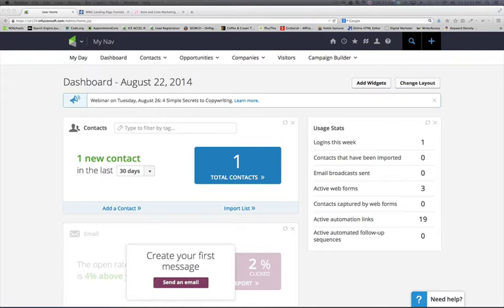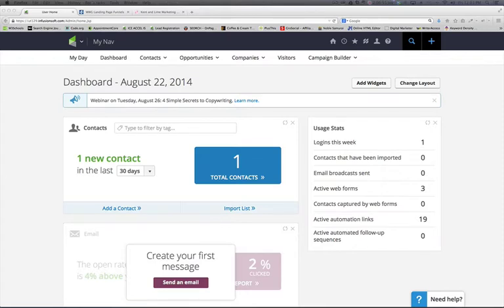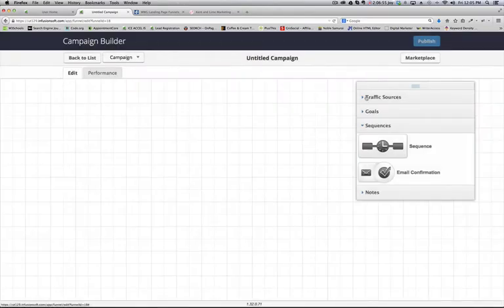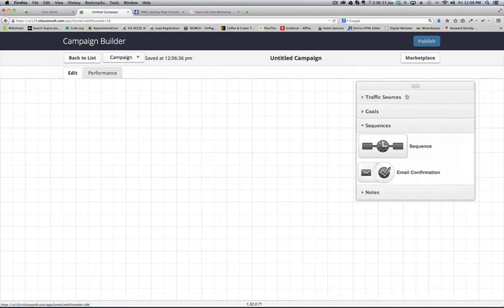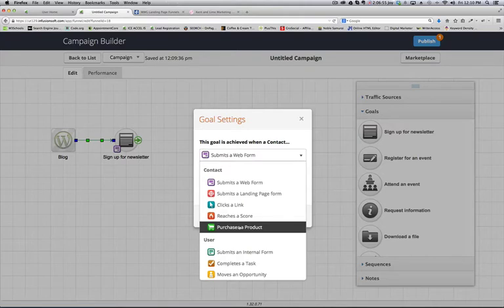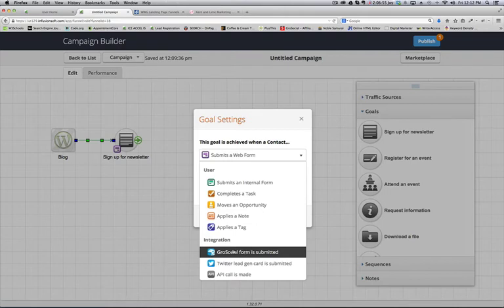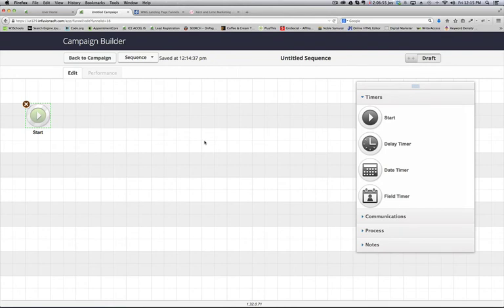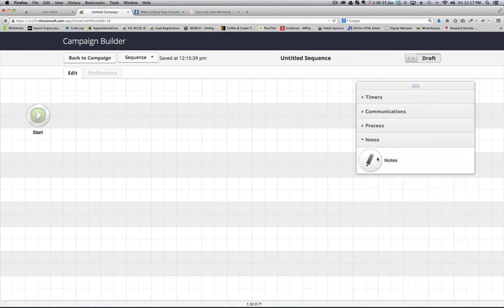InfusionsoftCampaignBuilderTips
In this week’s video blog, we show you how to tackle some of the common challenges of using the Infusionsoft Campaign Builder and train you on the user interface.